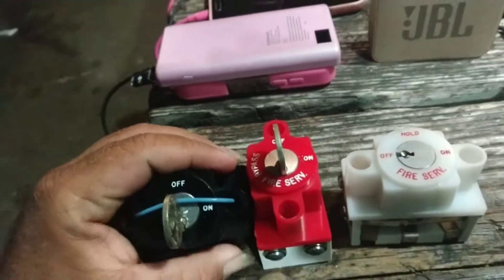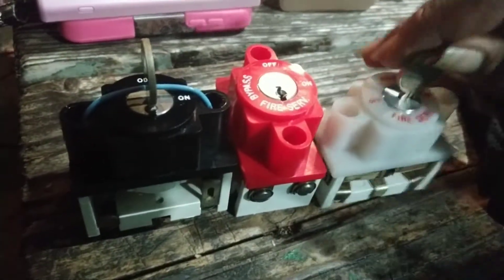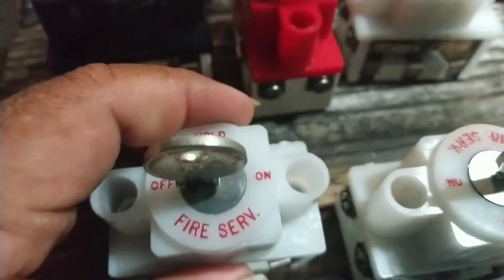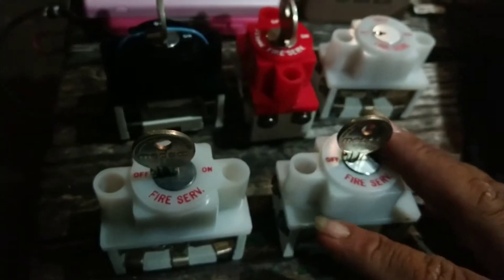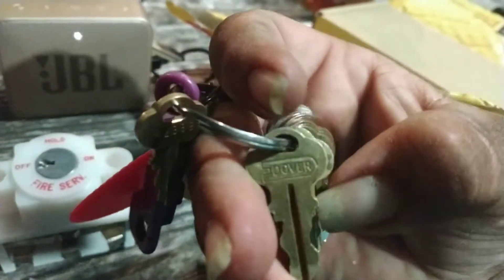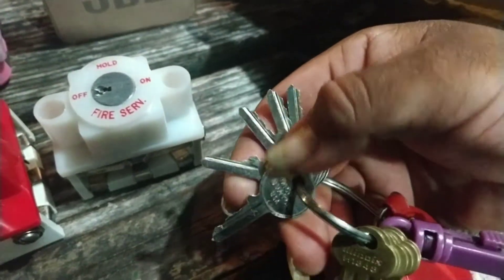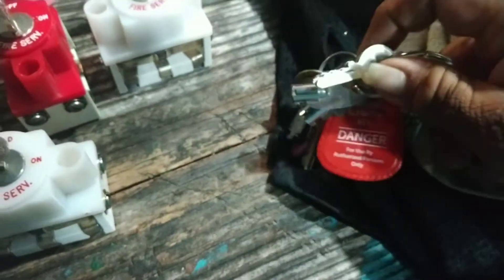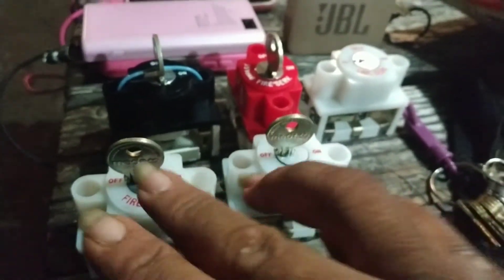Elevator fire service key switchs